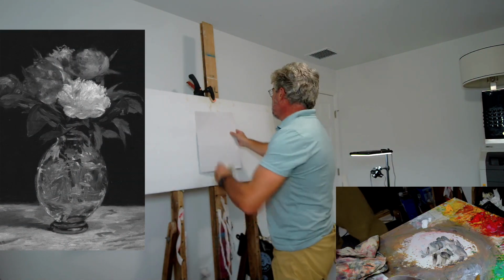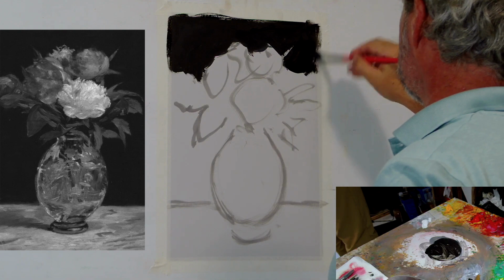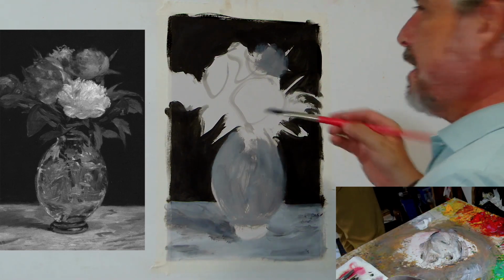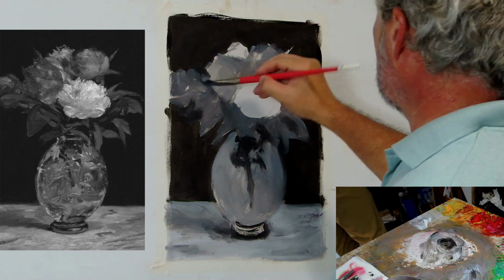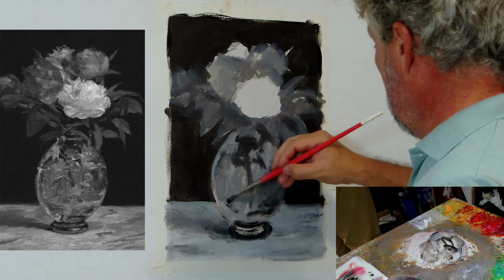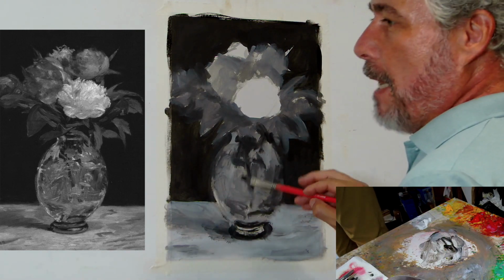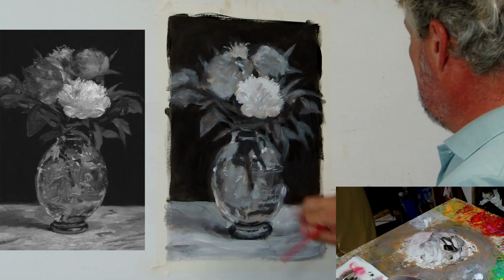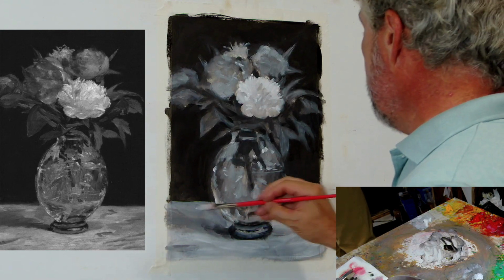Mastering Manet's Black and White Blooms #4 | Laurent Saint-Ar's Art Lessons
🎨 Immerse yourself in the captivating world of art as Laurent Saint-Ar, a masterful artist, pays homage to Édouard Manet's timeless flower vase painting, transformed into a mesmerizing black and white masterpiece. In this exceptional video, witness the artistry of Laurent as he skillfully recreates the essence of Manet's iconic blooms in monochrome, bringing a new dimension to this classic composition. 🌼🖤

🌹 Exploring Black and White Blooms:
In this creative exploration, Laurent dives deep into the world of black and white art, showcasing the beauty and simplicity of monochrome. Be inspired as he meticulously recreates Manet's floral arrangement, highlighting the intricate details and delicate contrasts that make this rendition a masterpiece in its own right.

Join us on this artistic journey, where tradition meets innovation, and the timeless blooms of Manet are reborn in stunning monochrome. Share your thoughts and appreciation in the comments below, and embark on this visual voyage with us!